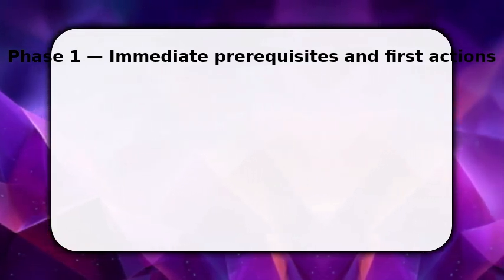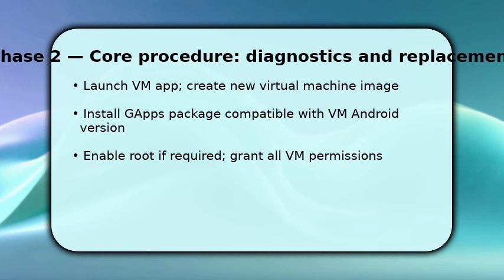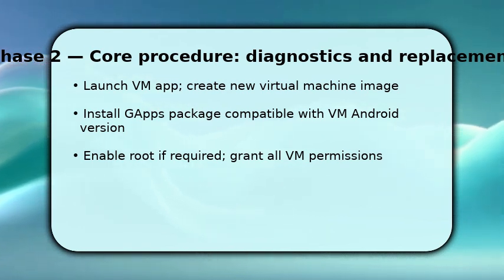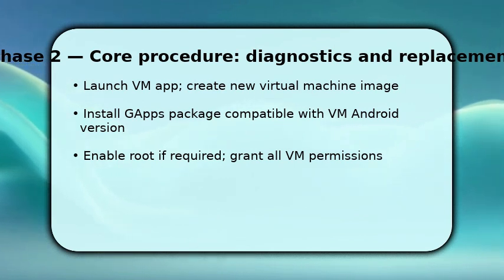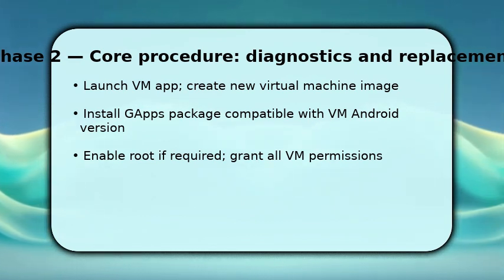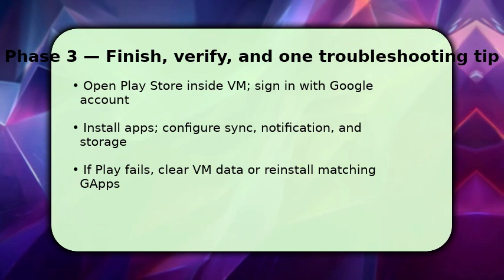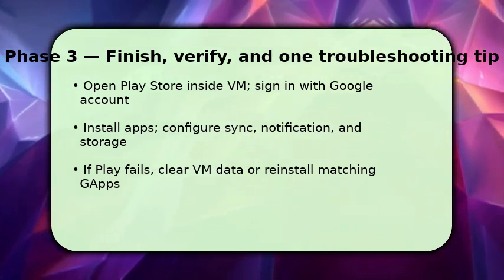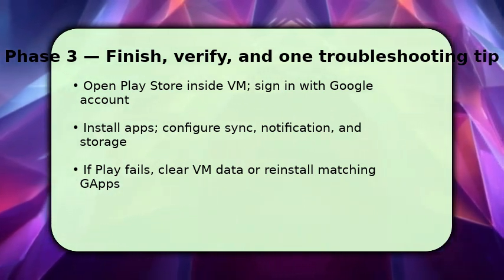How to Use Google Play Emulator on Mobile (only Way)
How to Use Google Play Emulator on Mobile (only Way) | 🔒 Surfshark VPN Deal — Stay private and secure. $1.99/mo + 3 Months Free ▸

Discover the essential guide to using Google Play Emulator on your mobile device. This video will walk you through each step, ensuring a seamless setup and usage experience for testing apps without an actual Android phone.

Google Play Emulator, Android Testing, Mobile Device Simulation, Emulator Setup Guide, App Development Tutorial,